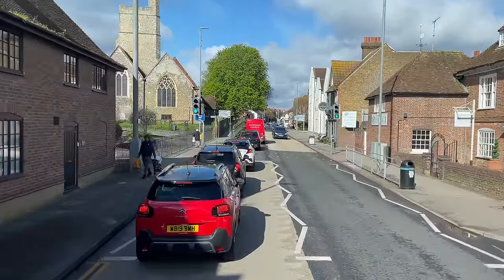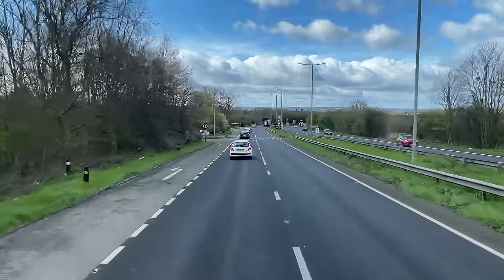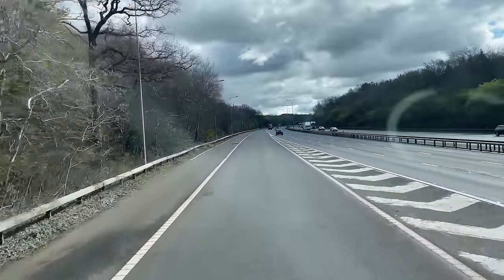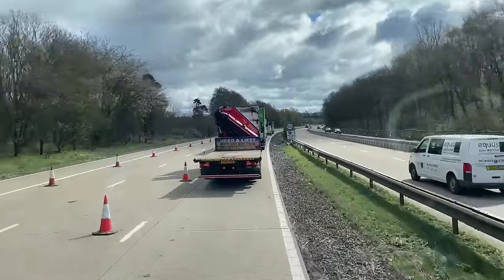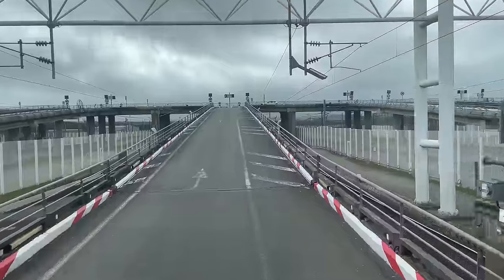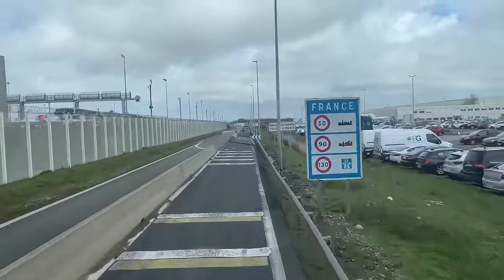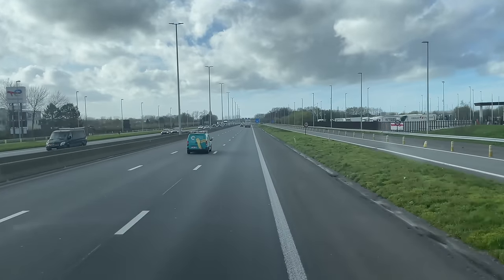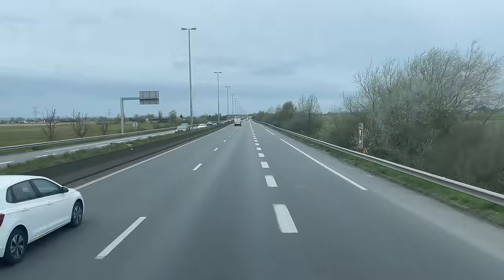Pond hopping - European trucking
This time it’s a change of plan as we get sent on a quick trailer change to Belgium & back to tip in the UK.
Don't forget were on FaceBook, Insta, TikTok, X etc.